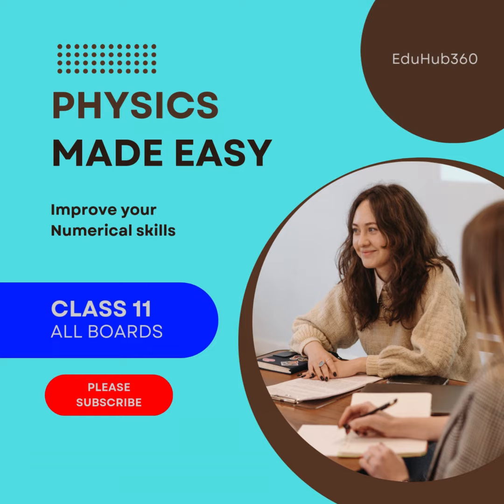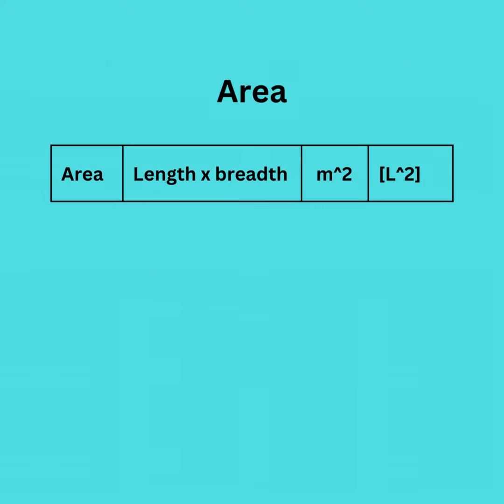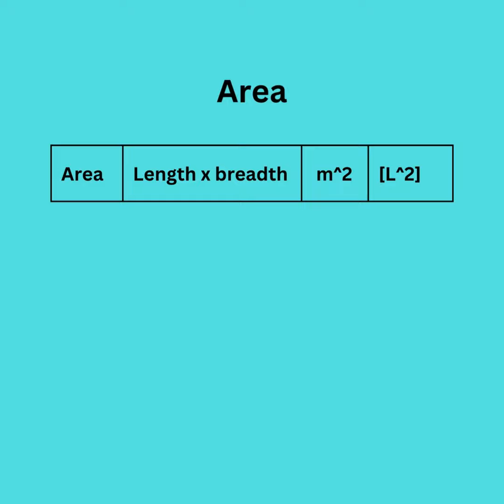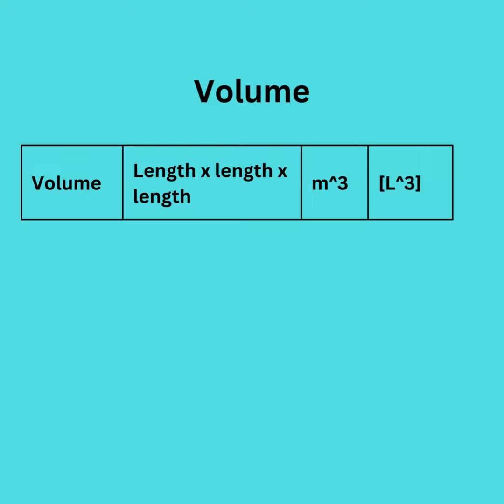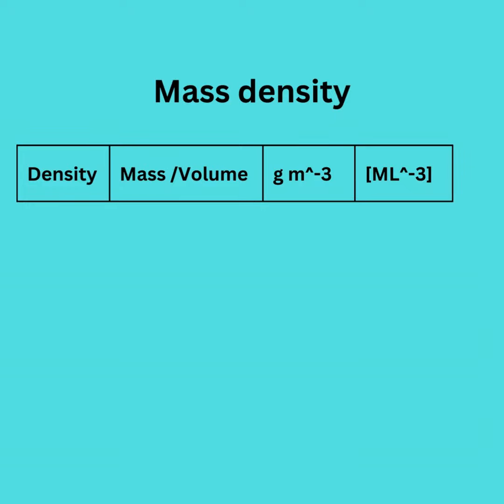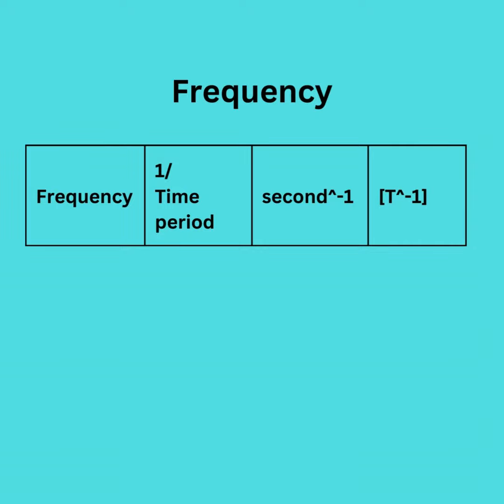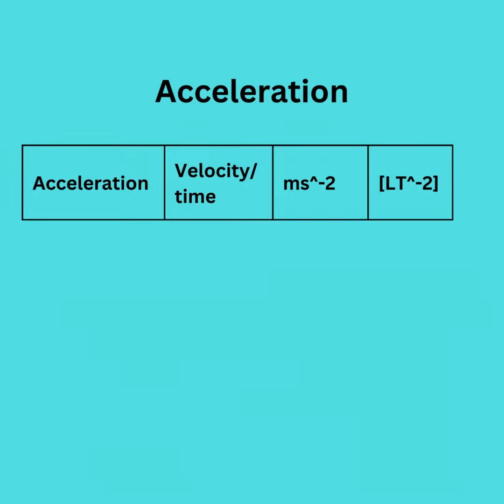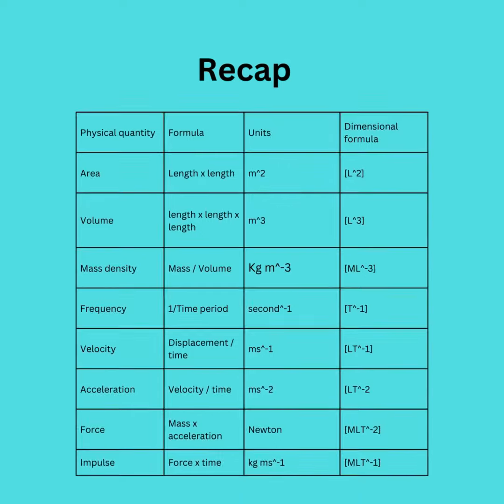Physics Class 11 Dimensions of Physical Quantities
In this lesson explained about the dimensional formulas of Area, Volume, Density, Frequency, Velocity, Acceleration, Force, Impulse to improve the skills in numerical.